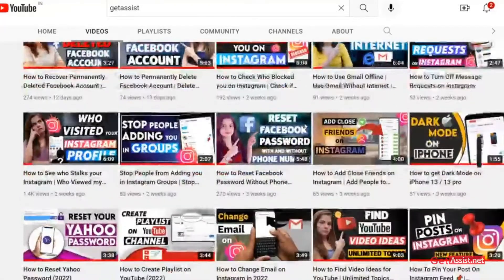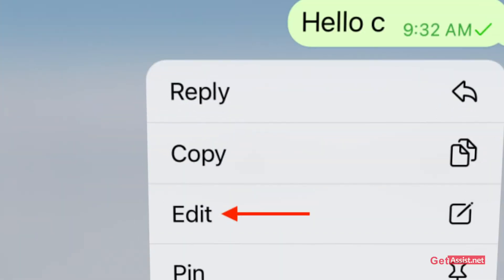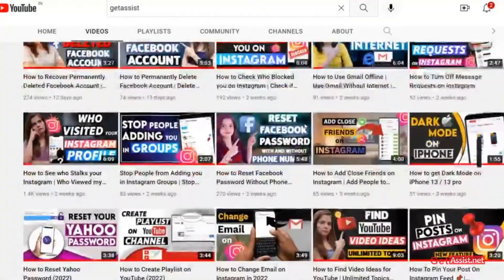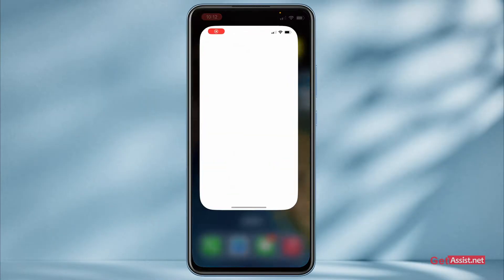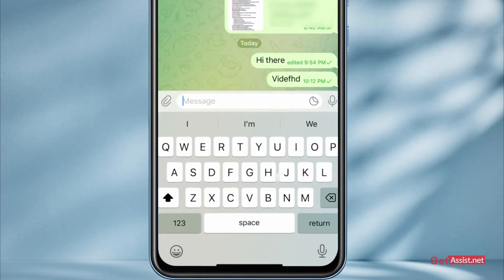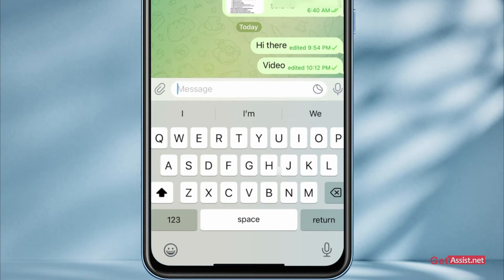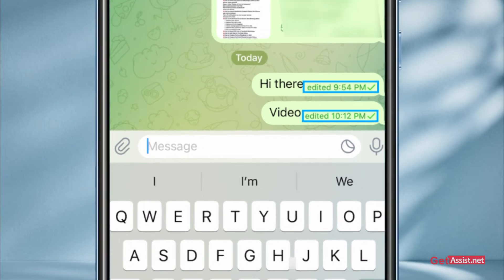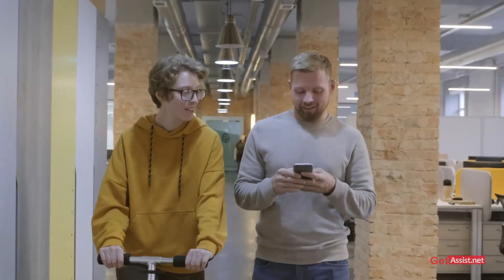How to edit sent text messages on Telegram | Telegram Edit & Delete Messages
In this video, we have shared the hidden facts and tricks about Telegram messages. Assume you're sending a message to your boss, but you accidentally sent the wrong message, and you want to edit or delete the text messages on TG; in just 10 seconds, you can edit the message and save your job. This video will surely help you to learn new Instagram tips and tricks.

👇👇👇 Content Cover 👇👇👇

how to edit sent text message on telegram,
how to, edit sent text, on telegram,
how to edit sent message on telegram,
how to edit text messages in telegram,
technology, telegram tips and trick,
how to edit telegram text message,
best tips to edit our text on telegram,
how to edit massage on telegram,
how to change telegram massages,
how can I edit my text my messages on telegram,
how to remove telegram edited message symbol,
telegram edited symbol remove,
telegram show deleted message,
telegram tips,
telegrams tricks,
how to edit telegram text massage,
how to edit massage on telagram,